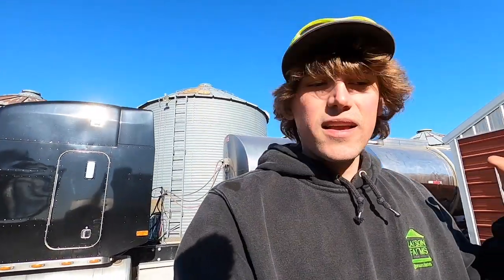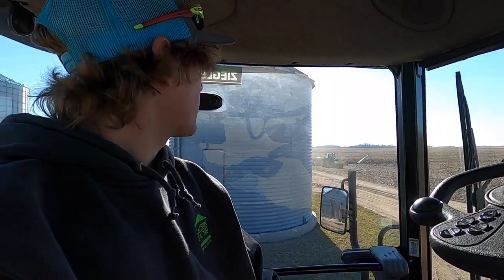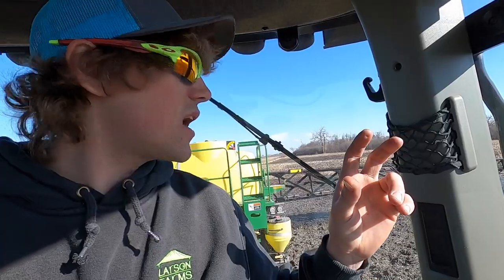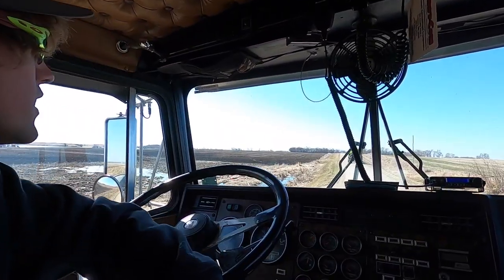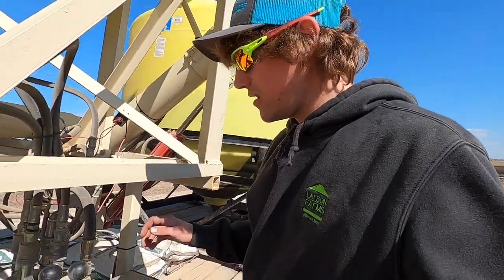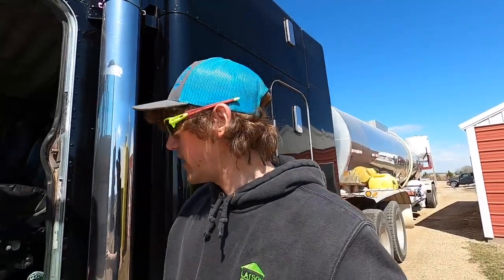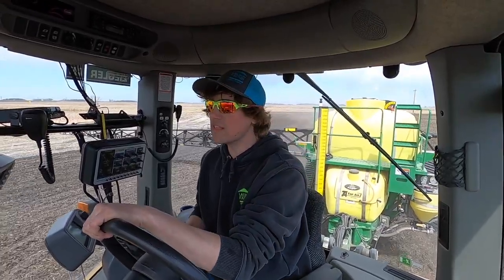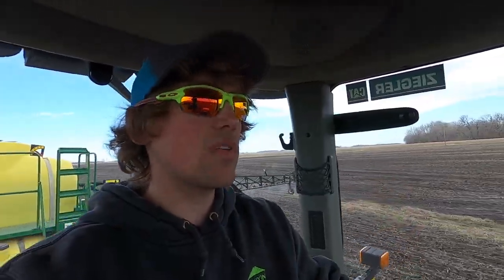Ready Set Spray. Episode 3.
Lots of info on the sprayer, and chemicals used.
Spring time is in full go mode, so join us for another video of spring fun!

We enjoy to share our part in agricultural with you and show our followers the ups and downs of farming.

Imovie